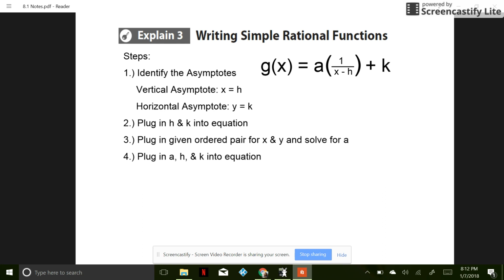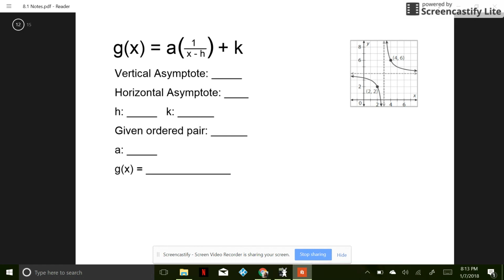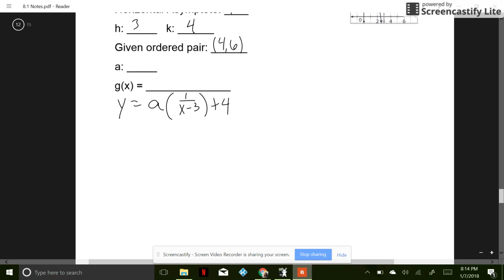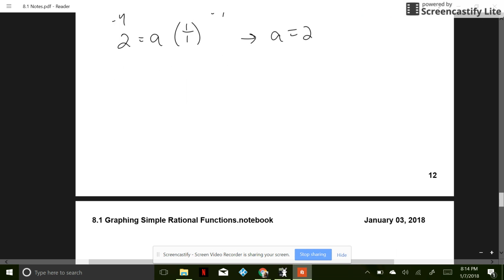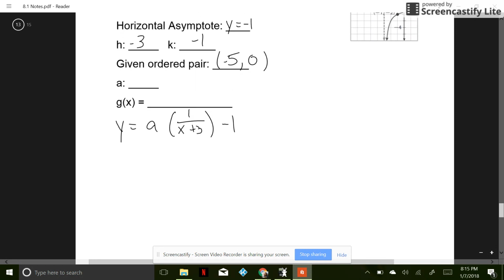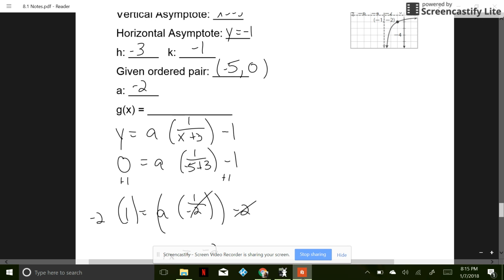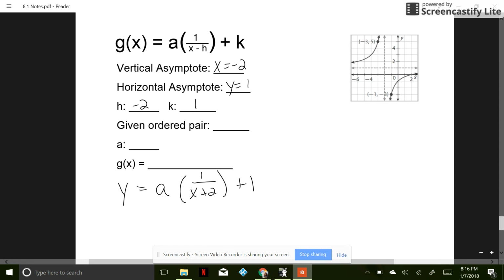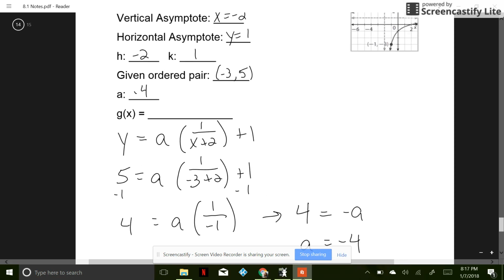Section 8.1 - Graphing Simple Rational Functions (Part 3)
Section 8.1 - Graphing Simple Rational Functions